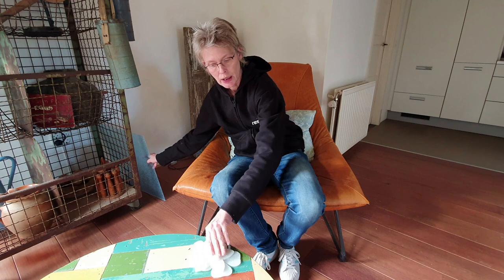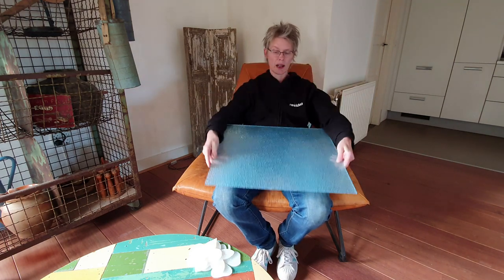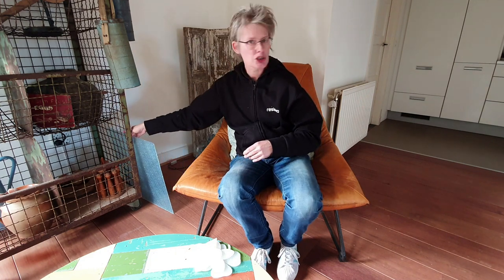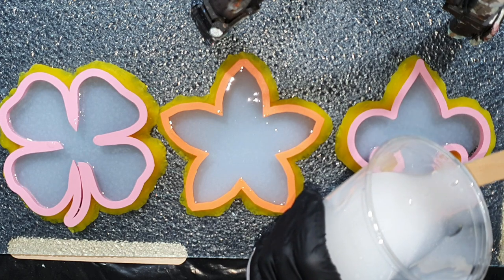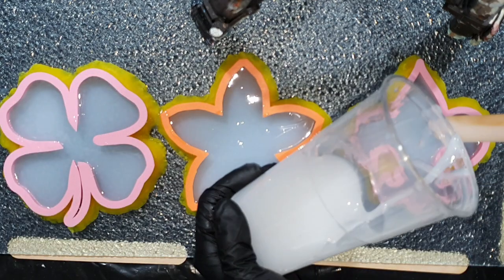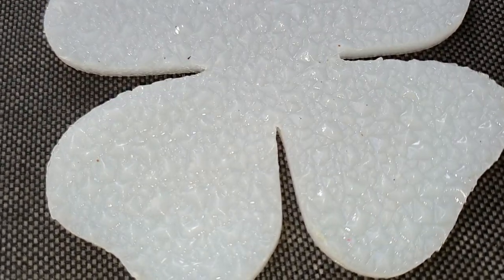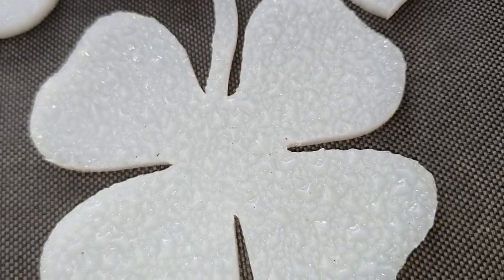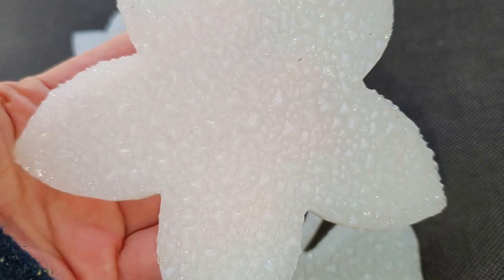Druzy Silicone Molds DIY Fast and Easy with Crystal Glass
Video 475. In this video you can watch me make druzy silicone molds. I'm using crystal glass to make these druzy molds. A very fast and easy way to make druzy molds with crystal glass.

EUROPE/REST OF THE WORLD: Etsy Shop ArtbyPetraJongbloed
Materials used:
THE NETHERLANDS
Kristal Plexiglas
Soft Moulding Dough
Koekjessnijder
Resin Pro Silicone Rubber
ENGLAND
USA
Silicone Rubber